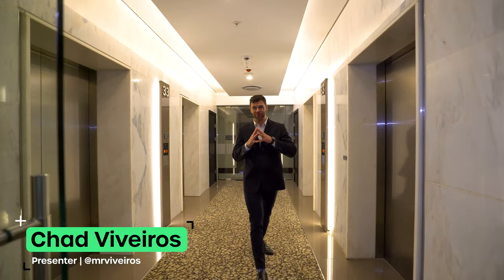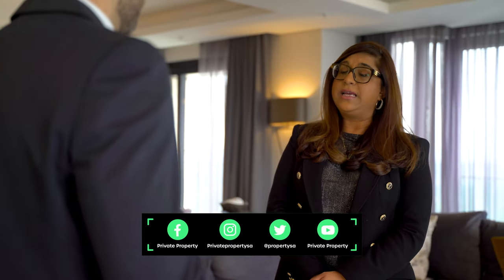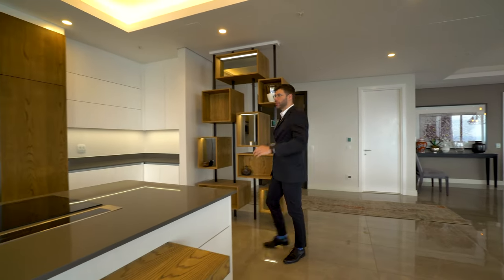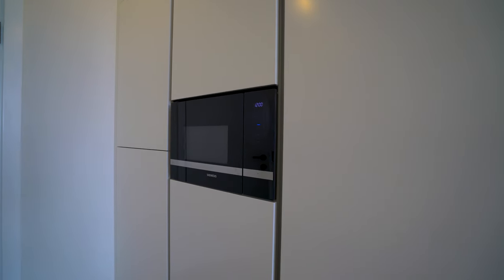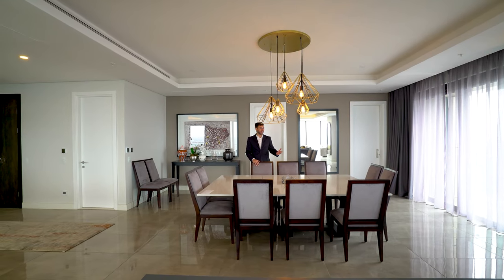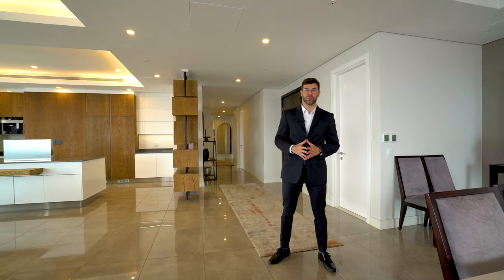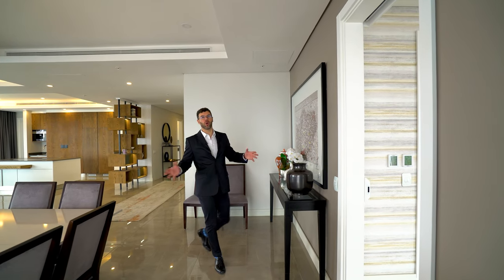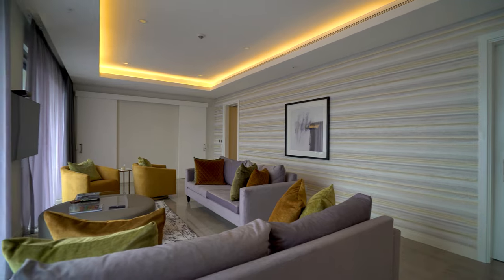Supreme Living at The Leonardo : Live Like a VIP in This SOPHISTICATED Sandton Penthouse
Experience The High Life in this elegant four-dedroom penthouse with breathtaking city views! Complete with designer finishes and luxurious touches, this upper 33rd floor apartment is a lush oasis of supreme living.

Live luxuriously in this elegant abode for just R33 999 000!

Don’t miss out on yet another epic episode of the Private Property Home Shoppers Show!

Supreme Living at The Leonardo